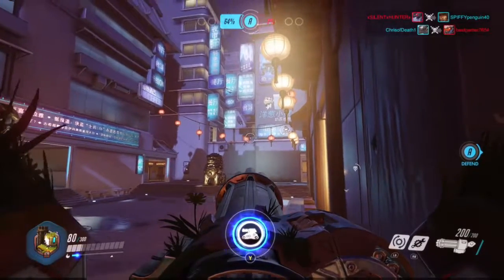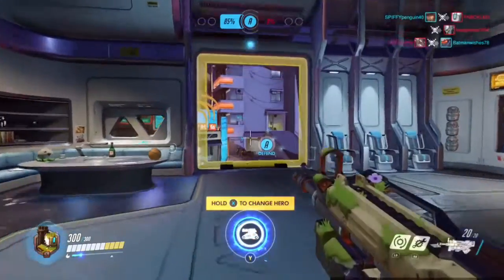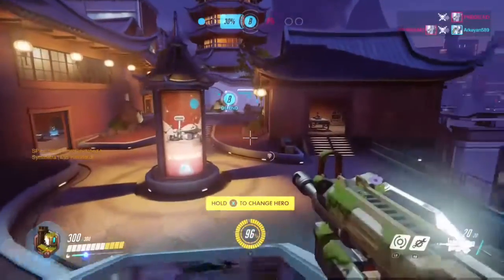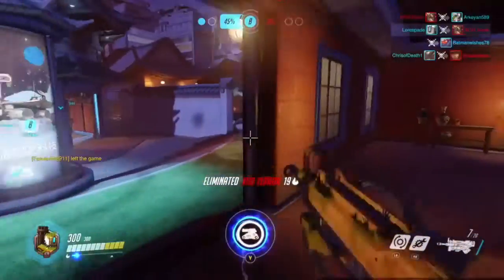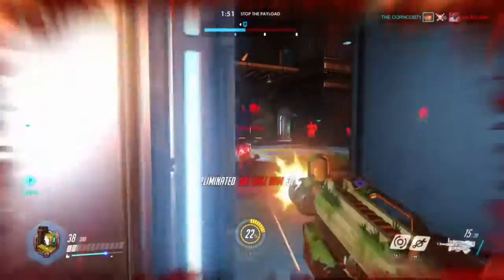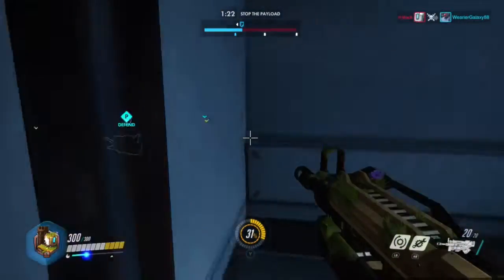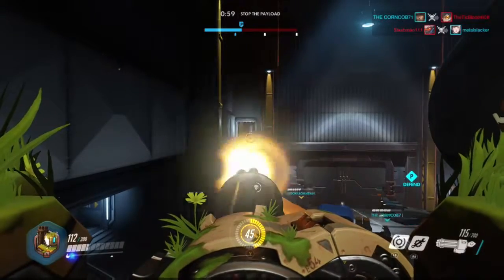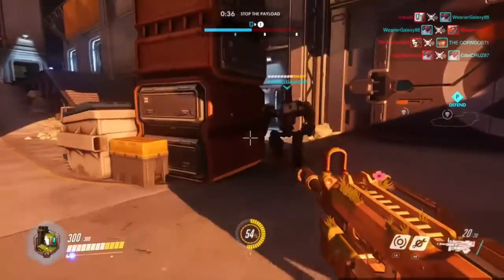Overwatch: Origins Edition | Bastion Gameplay "Lorespade's 1st Play of the Game!"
Bastion Gameplay
So I picked Bastion for my next Gameplay spotlight, and Let me tell you this Robotic wonder is awesome! Great Defence and special Tank ability will push any offencive line. I like Bastion. And Not only that I Managed to get 2 Play of the games with this Guy. Totally Awesome!